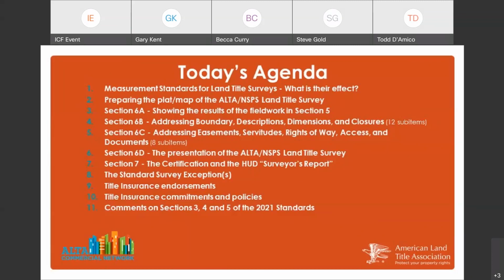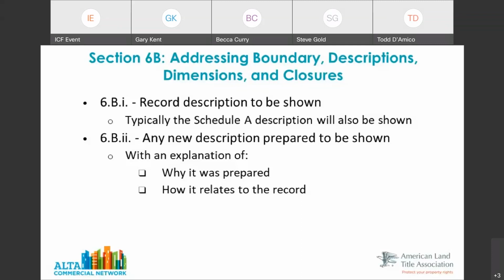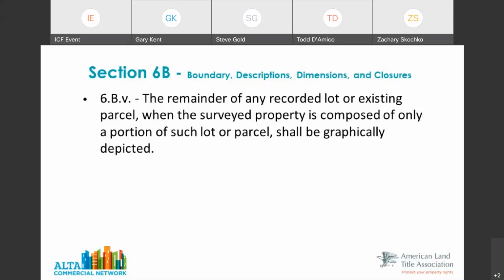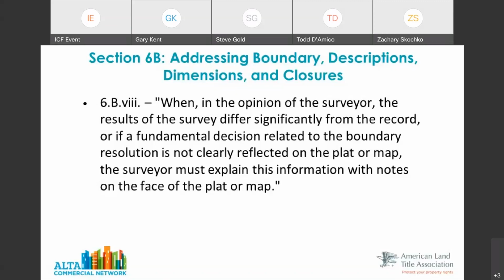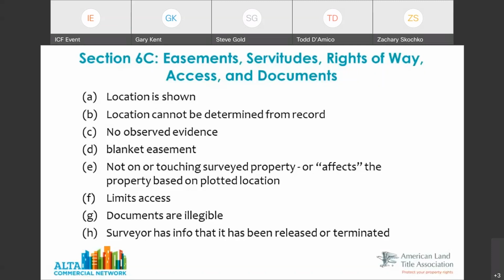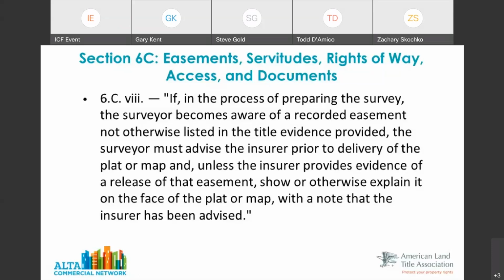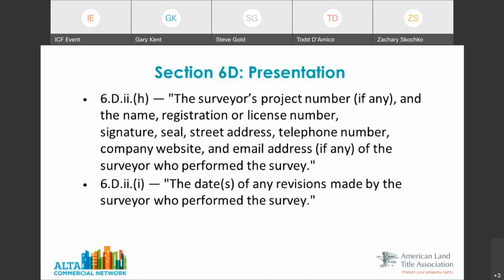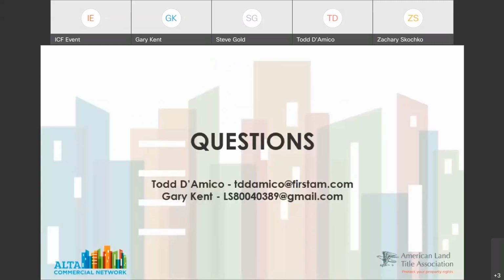ALTA/NSPS Land Title Survey Standard Training Series: Sections 6 & 7 – Preparation and Certification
HUD references the American Land Title Association/National Society of Professional Surveyors (ALTA/NSPS) Land Title Survey Standard as required in conjunction with all insured loan applications and closings. This three-part training series included an overview of the ALTA/NSPS Land Title Survey Standard, survey preparation and certification information, and how to address optional items.
This session covered survey preparation and certification. Attendees learned about a range of topics, including measurements and dimensions, field located features, addressing boundary issues, identifying easements, scale and drafting requirements, and surveyor liability issues.